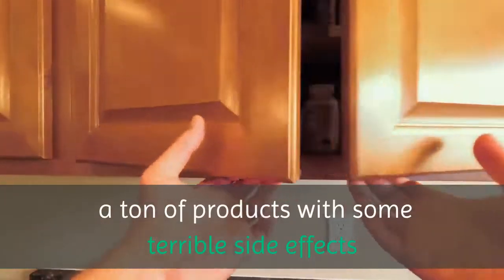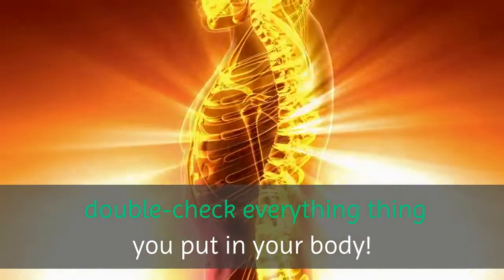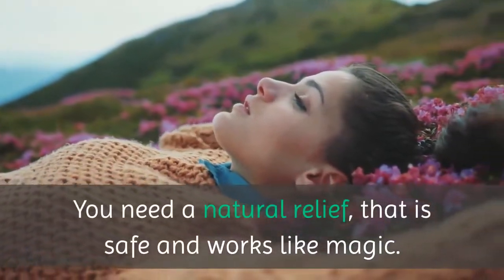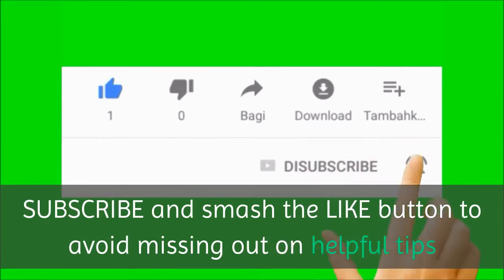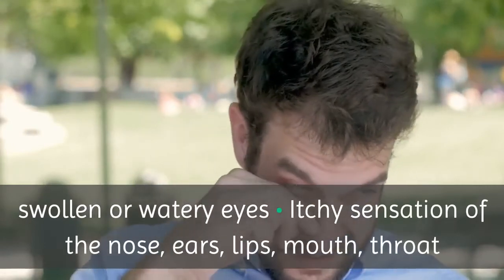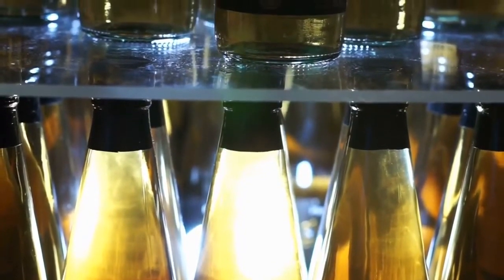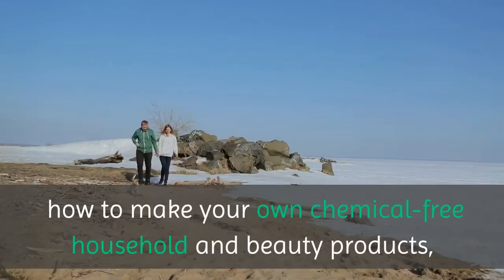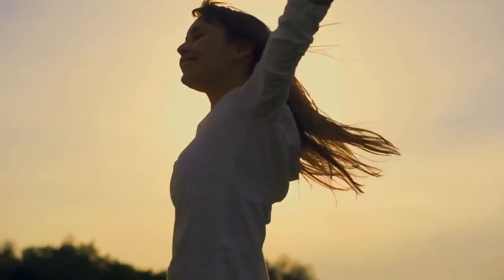Warning: Watch this before Using Apple Cider Vinegar || Home Remedy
Apple Cider Vinegar is a natural relief, that is safe and works like magic. Healthline advise one to two tablespoons (15-30 ml) be taken each day, mixed with water. They recommend you don't take more than one tablespoon at a time as too much in one sitting could cause nausea.
How to make your own chemical-free household and beauty products, save money every month, and take control of your lifestyle

My Top Pick for Apple Cider Vinegar

The information on this video  is intended for general inquiry, research & informational purposes only & should not be considered a substitute or replacement for trained medical advice, diagnosis, or treatment.
I am NOT a doctor, this page is for education & research only. Always consult a doctor, your health practitioner or other competent licensed health professional before taking any herbs or supplements, using alternative ideas & for any specific advice about medical treatments. In many cases these statements have not been evaluated by the FDA. This product is not intended to diagnose, treat, or cure any disease.
All  information contained in the videos of Nilly Tips channel or elsewhere are for information & research only.